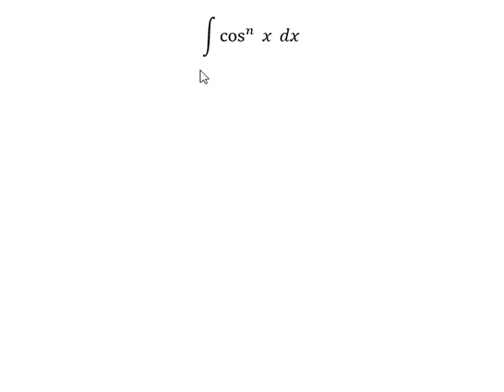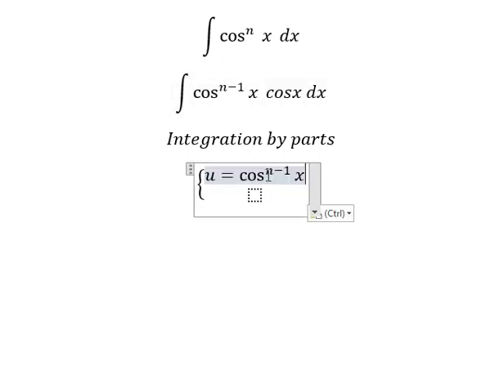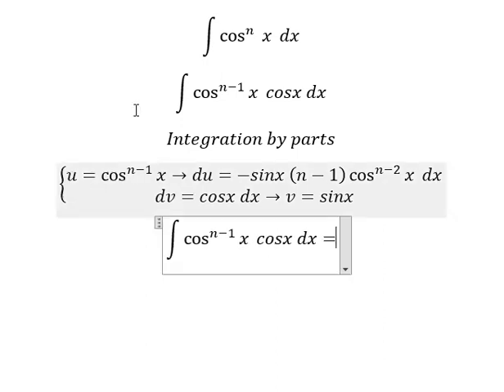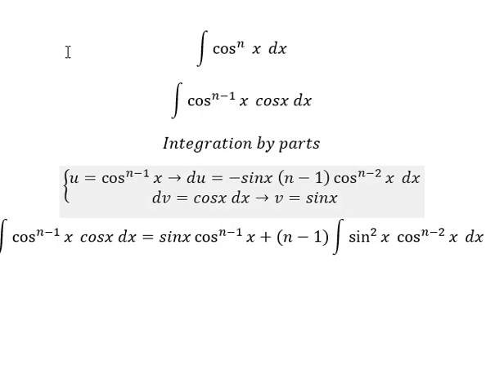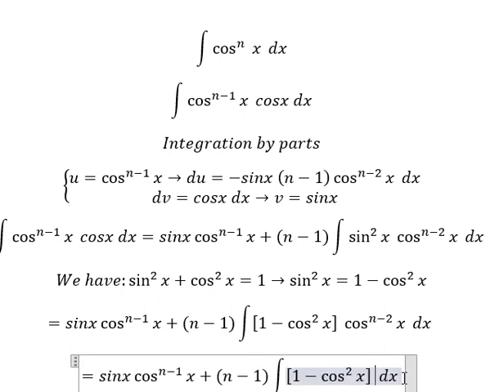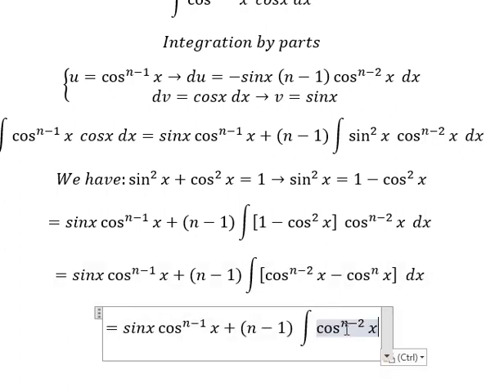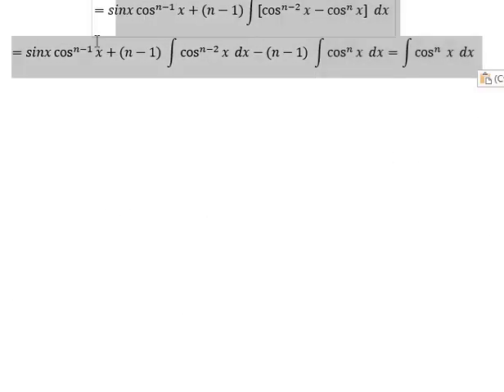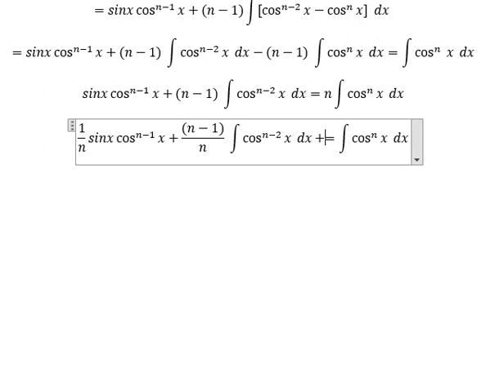Calculus Help: Integral - Reduction Formula - ∫ cos^n⁡ (x) dx - Integration by Parts